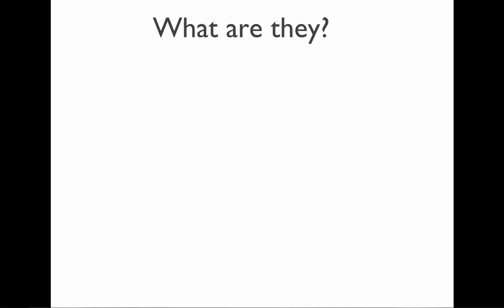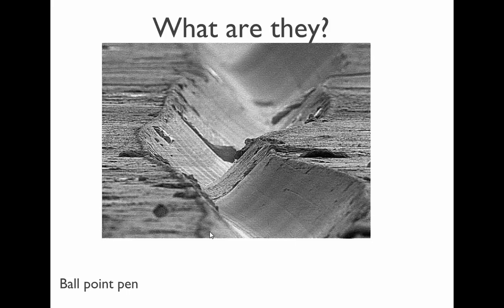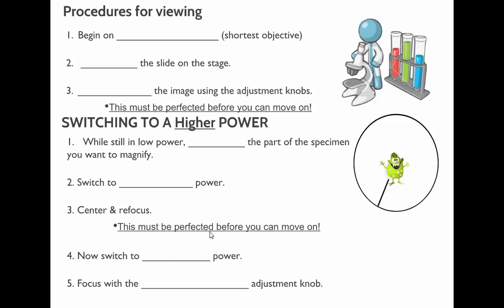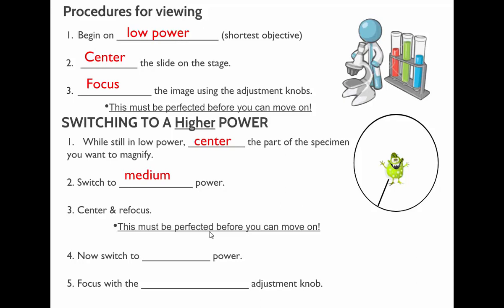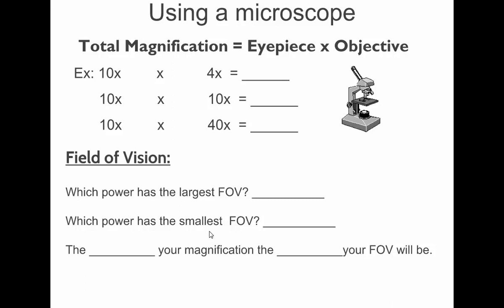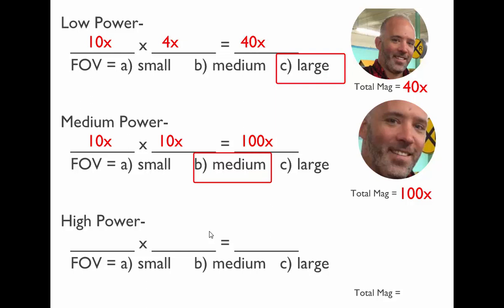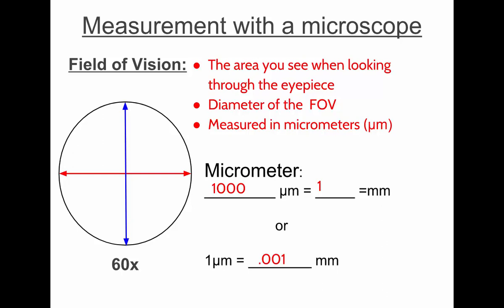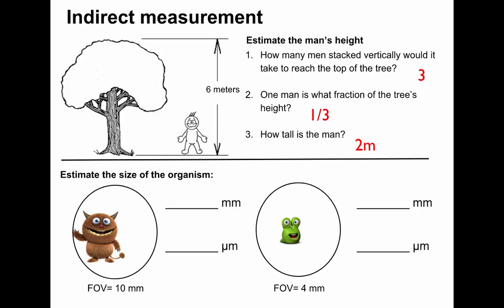SCI7/8 - Compound Microscope Usage and Measuring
In this video we cover the steps to use a compound microscope and also how to measure objects using the microscope.